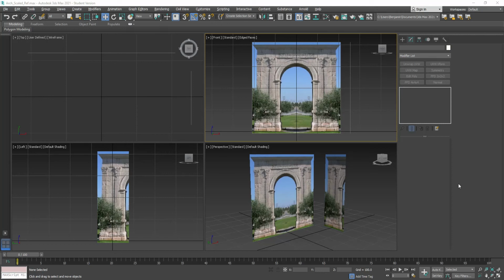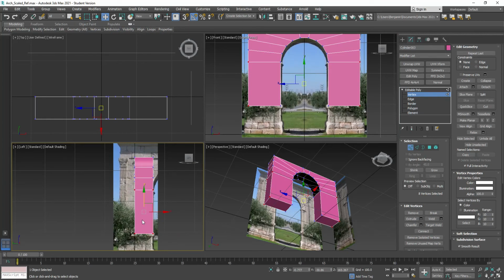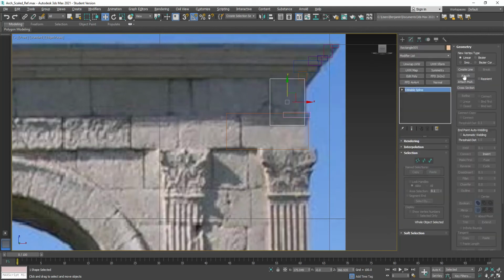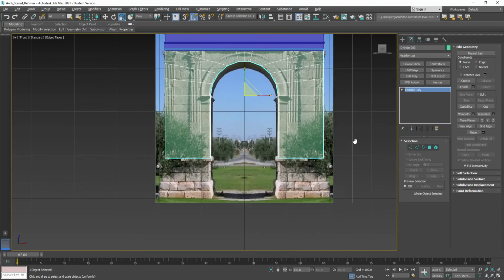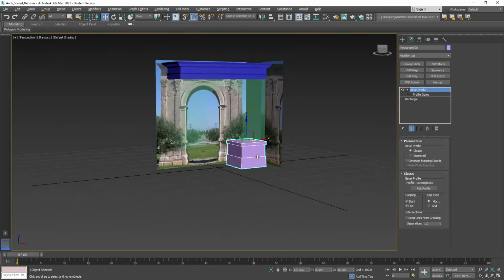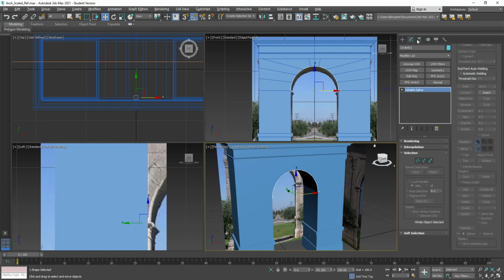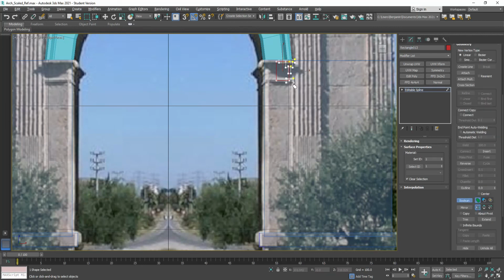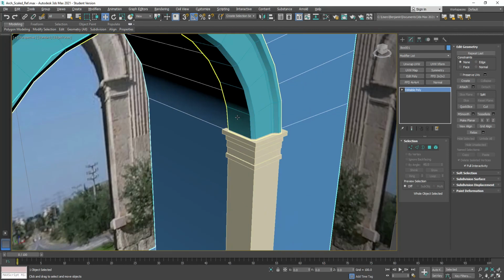Tutorial –Modeling an Arch - Part 1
Tutorial is for creating an arch using a combination of splines and Edit Poly in 3DSMax.

Part 1 covers the basic techniques.

Max 18 and above require bevel profile be set to classic mode.

Cylinder create
Edit poly
Extrude by local normal
Vertex connect
Delete
Bridge
Align tools
Shapes/sweep
Shapes/Bevel profile
Symmetry